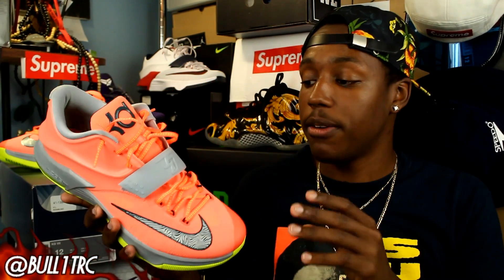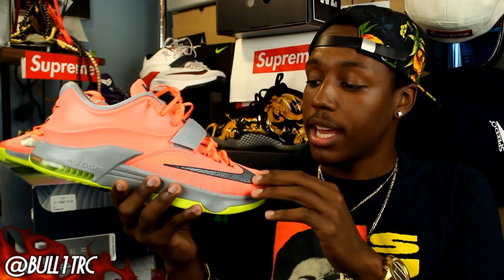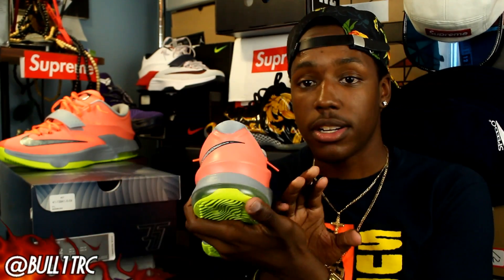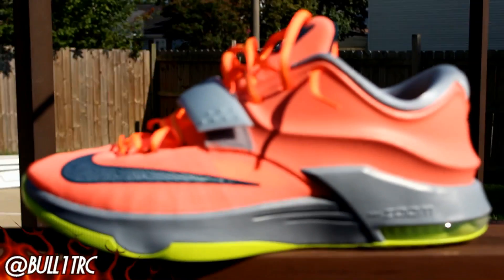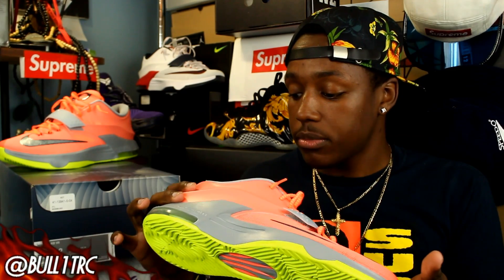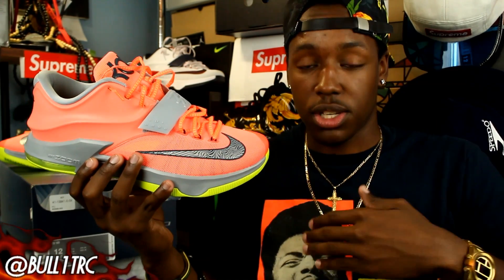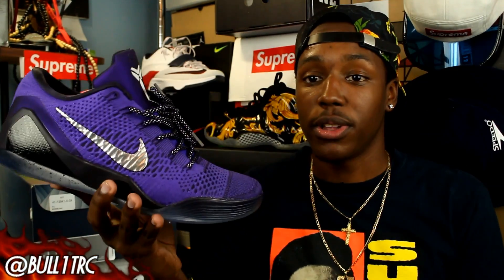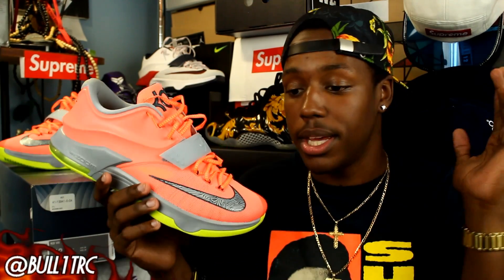"35,000 Degrees" KD7 W/ On-Feet Review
Use my repcode MOONMAN94 to save some cash on Karmaloop, Plndr, and Brick Harbor!
WeSc Jeans Were Purchased From PLNDR.com Here's A Link To Join
Zanerobe Pants From Karmaloop.com
SONG:
Travi$ Scott - "Gold 88"
Wiz Khalifa - "Comb Over"